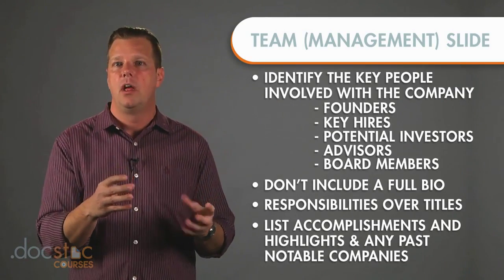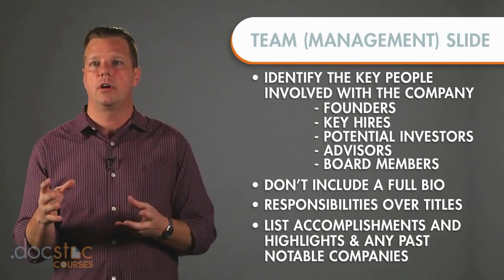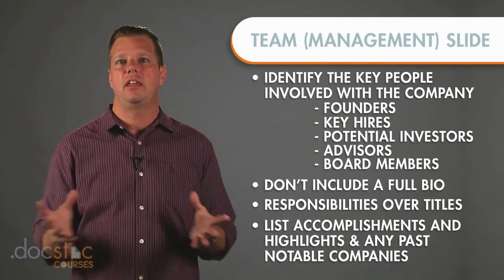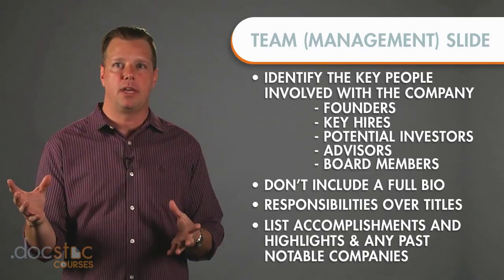Management Slide Creating The Killer Business Plan